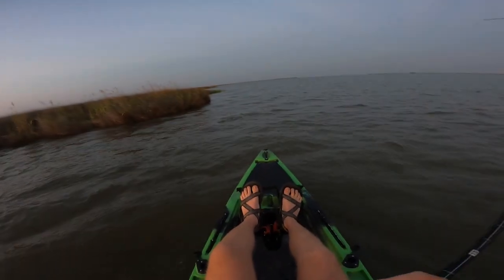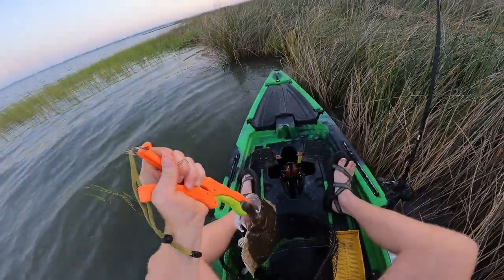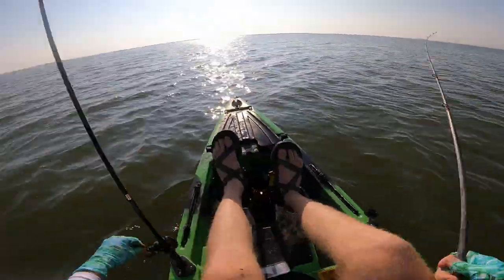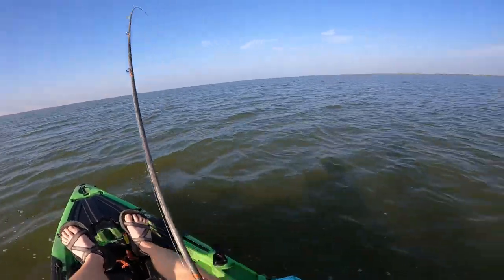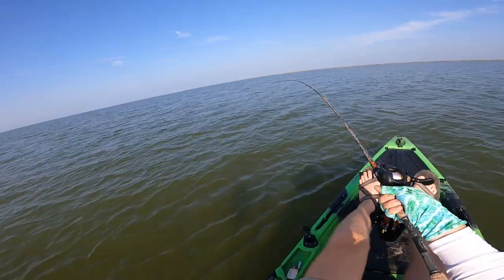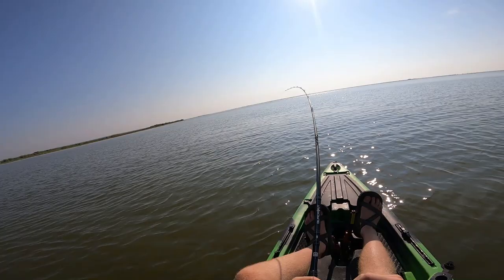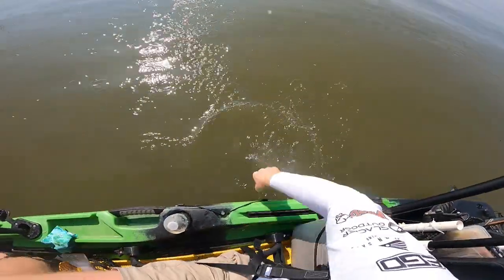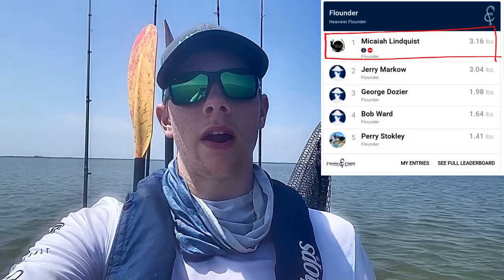***THIS is why you fish FLOODED GRASS*** - Flounder, Speckled Trout & Jack Crevalle | Heron Bay, AL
In this video we hit the marsh near Dauphin Island, Alabama for the ACFA End of Summer and fish some flooded grass lines with artificial lures for big flounder, redfish, speckled trout, and anything else that might be interested. Like a giant mystery fish!! It was an awesome morning with some great fish landed!